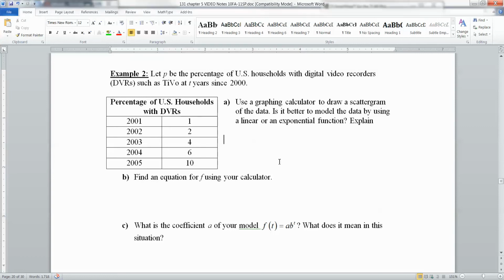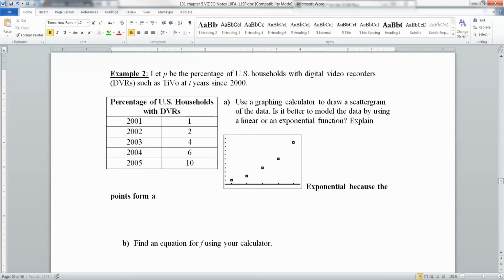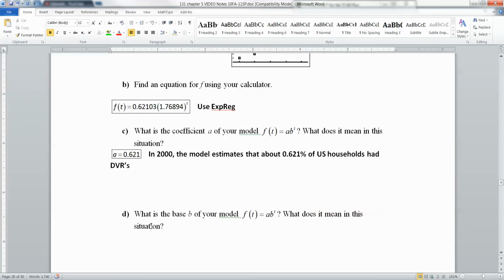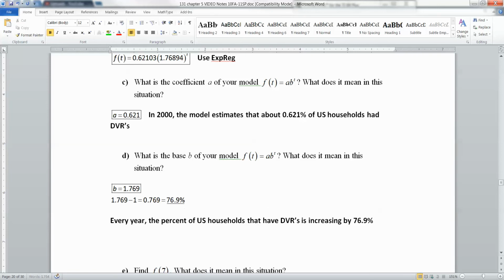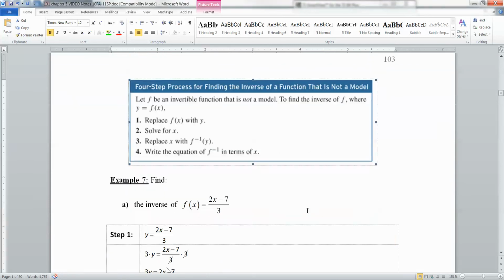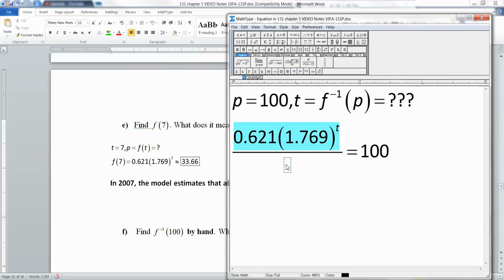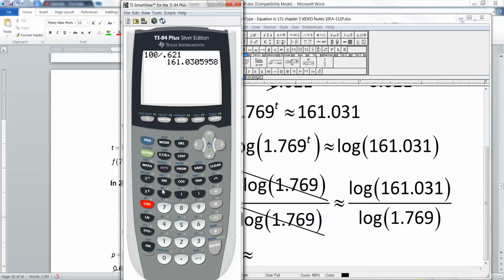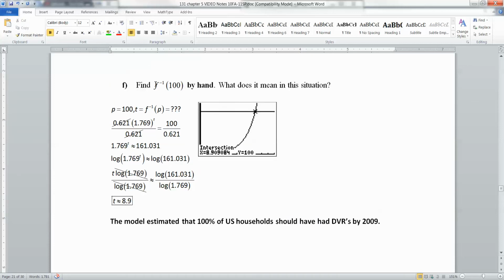5.4 Lecture - Part 2 of 3 - Math 131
Topics include:
Review of finding creating a scatterplot with the calculator
Review of finding an exponential regression model with the claculator
Review of explaining the meaning of a and b in an exponential model
Solving with exponential models by hand, using logarithms, and with a calculator and interpreting the results